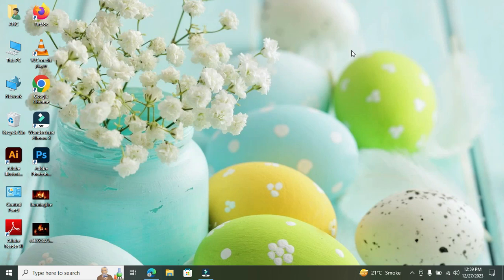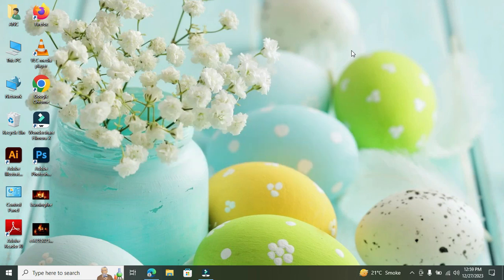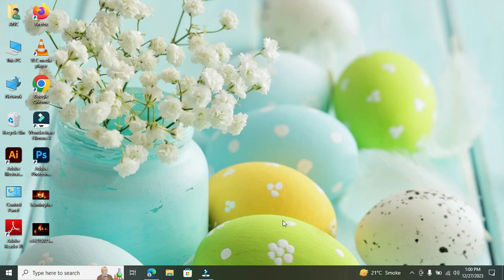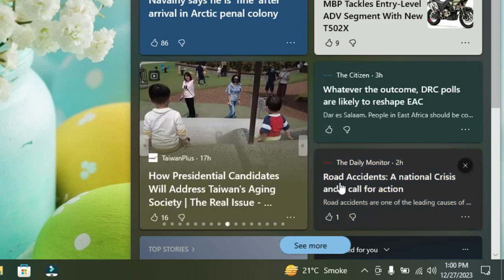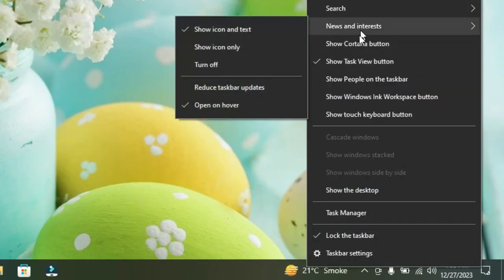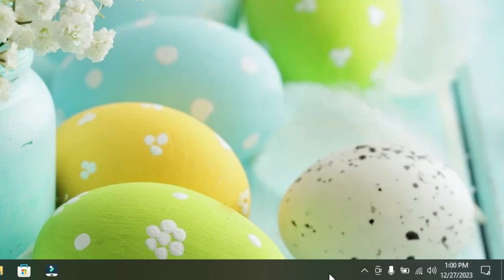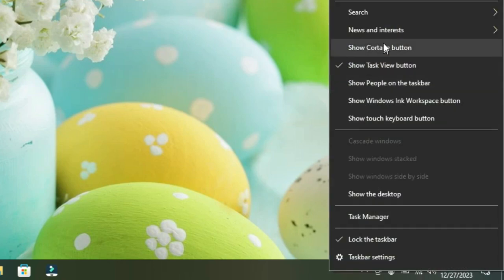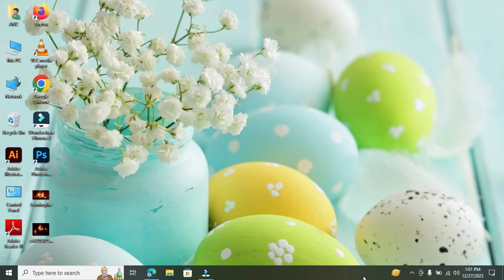How To Remove Weather Widget From Taskbar Windows 10/11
Unlock a clutter-free desktop with our tutorial on 'How to Remove Weather Widget from Taskbar Windows 10/11.' Learn step-by-step how to reclaim valuable space on your taskbar and customize your desktop experience. Dive into related tips and tricks, discovering how to disable the weather icon and keep your taskbar sleek and focused. Optimize your Windows environment with ease – watch our video now for a cleaner, more efficient desktop setup!